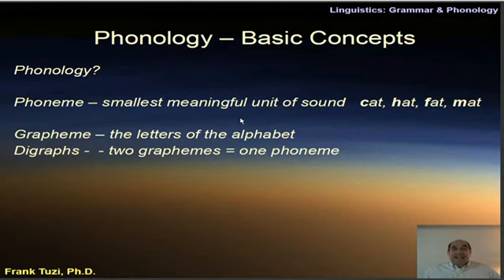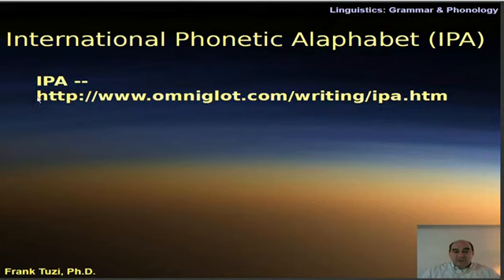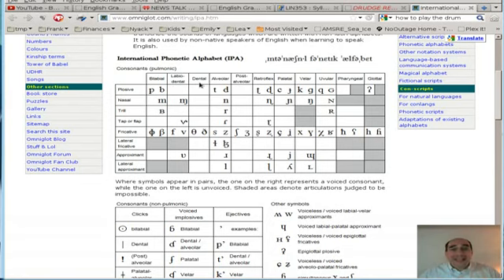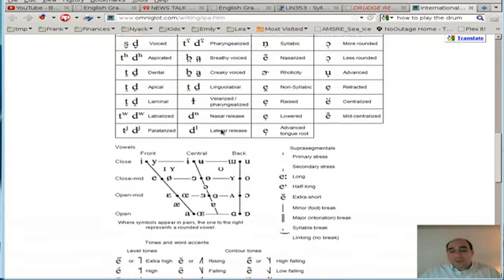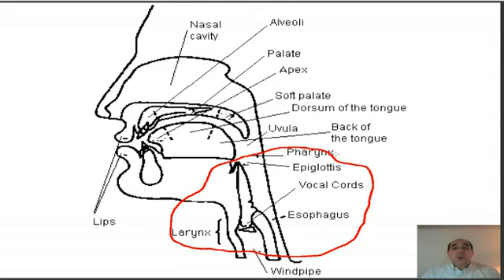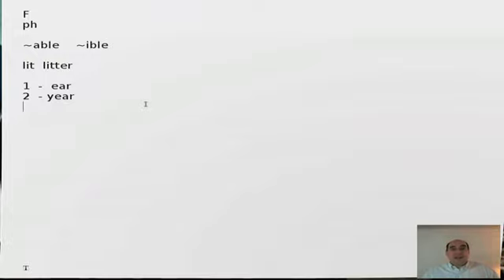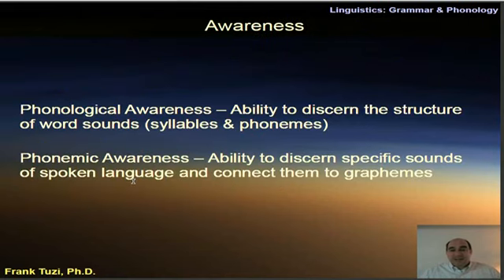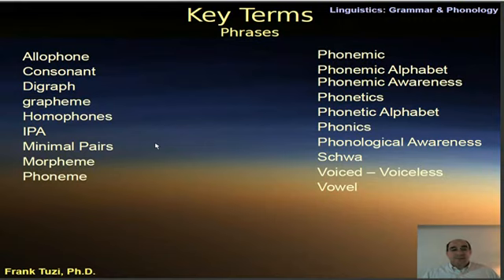English Grammar: Phonology Basics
A mini lecture covering the basics of phonology and reviewing some of the components that represent sounds in written form